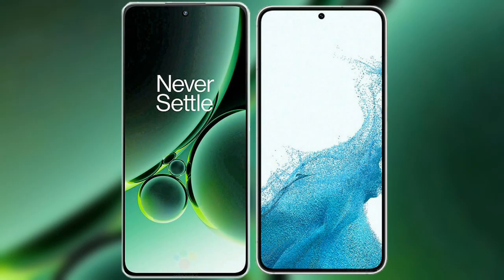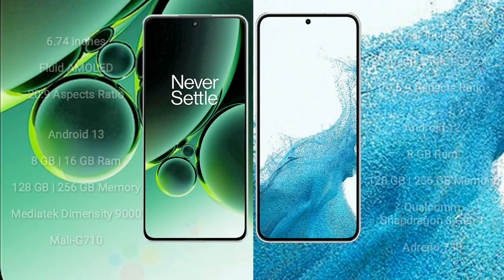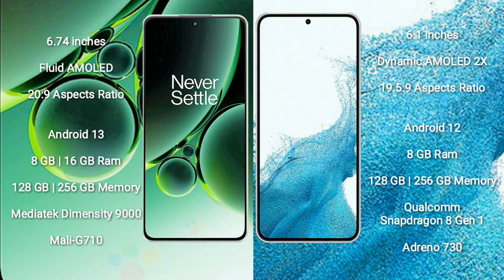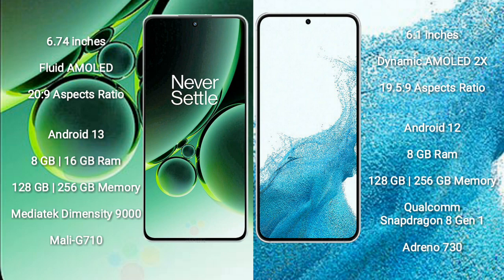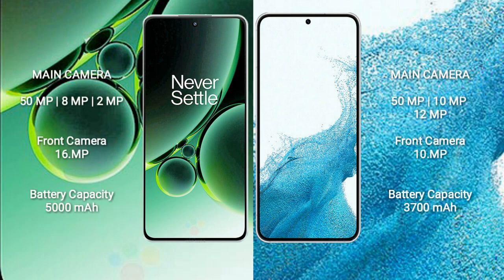OnePlus Nord 3 vs Samsung Galaxy S22 Review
oneplus nord 3 vs samsung galaxy s22
nord 3 vs galaxy s22